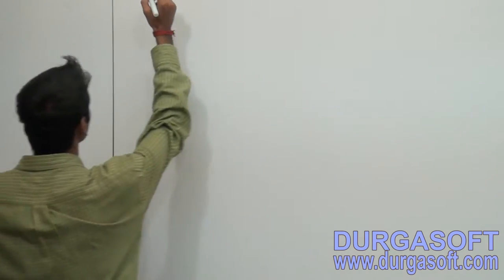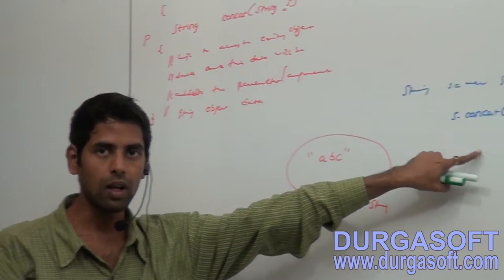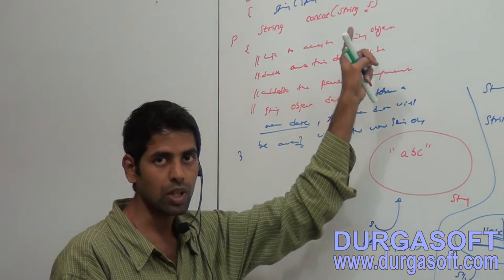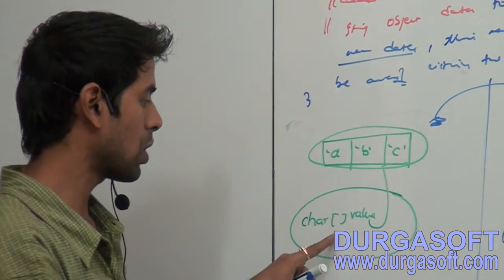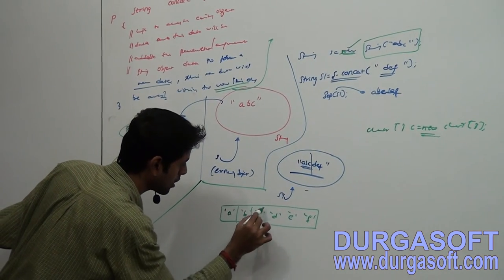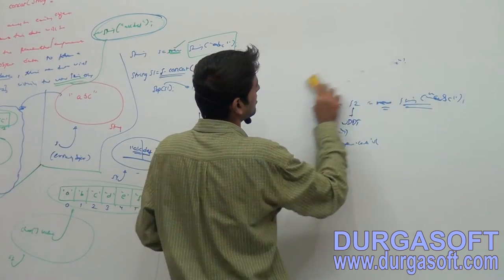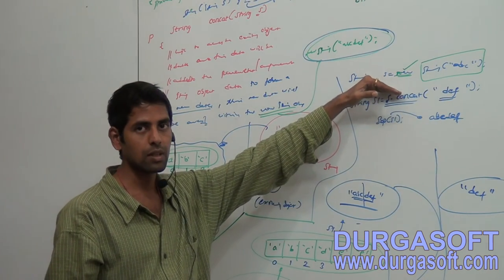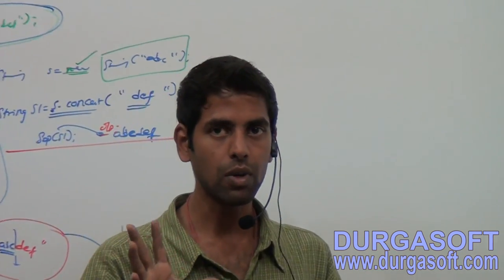Core Java -java.lang.package-String class - predefined and customized concat(-) method Part -1